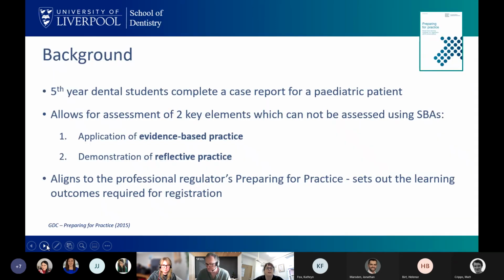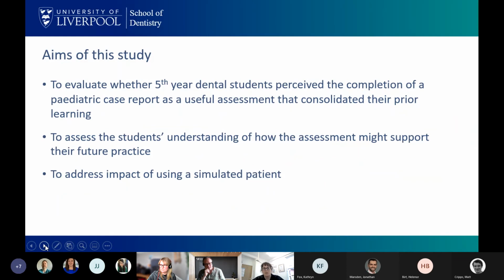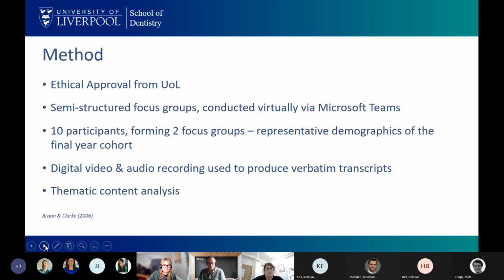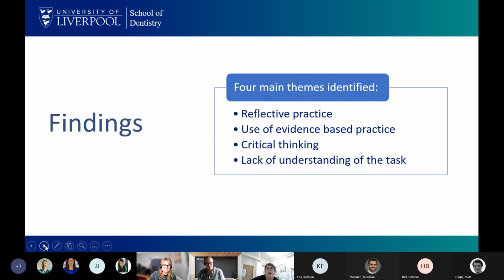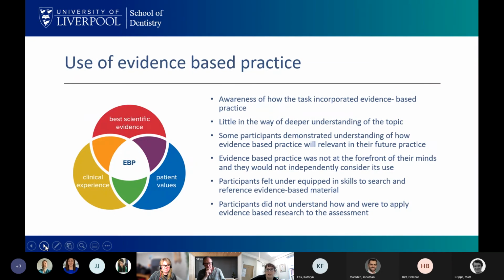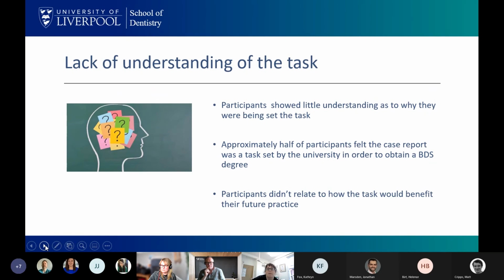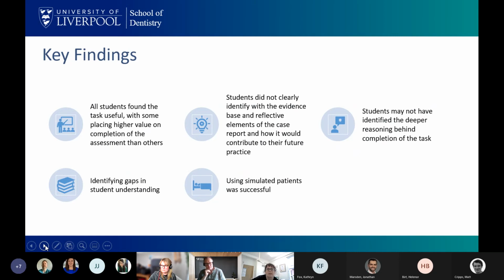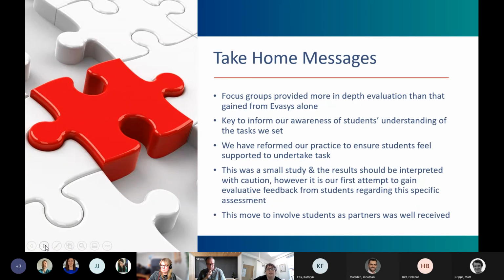L&T Conf 2021: Using Focus groups to Reflect on and Revise the Current Assessment Methodologies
Full title: Using Focus groups to Reflect on and Revise the Current Assessment Methodologies within the School of Dentistry

Description:

A focus group study was carried out in the school of dentistry to determine what final year students perceived as the purpose of completing a case report assessment in paediatric dentistry. A primary aim of the study was to assess participants’ understanding of how the assessment would contribute to their future practice, aligning with the learning outcomes defined by the professional regulator. Dental professionals are required to continually reflect on their work, therefore skills in reflection need to be implemented at undergraduate level. The case report assessment supports deliberate practice by assessing the undergraduate’s ability to comprehensively treatment plan child patients, whilst also assessing the undergraduate’s ability to provide written reflections on their work.

Participants identified that completion of this assessment enhanced their treatment planning skills, encouraged critical thinking and consolidated their prior learning. Some participants discussed the long-term benefits of becoming a reflective practitioner, showing awareness of how reflection would impact on their future practice. Others thought the reflective aspect was a ‘box ticking exercise’, showing little understanding as to why they were being asked to reflect. All participants agreed they found the reflective section of the assessment difficult.

This study has enabled development of the assessment design, to ensure students are understanding and achieving the desired learning outcomes of the assessment. It has also allowed staff to revise prior learning and support provided to students, to ensure they are confident and equipped to complete the task.

Attendees will discover how focus groups can be used to gain feedback from students and assess students deeper understanding of tasks. They will also be aware of the benefits of self-reflecting on feedback given by students to improve quality of teaching. No active participation is required for this session.

For more information the University of Liverpool’s Centre for Innovation in Education